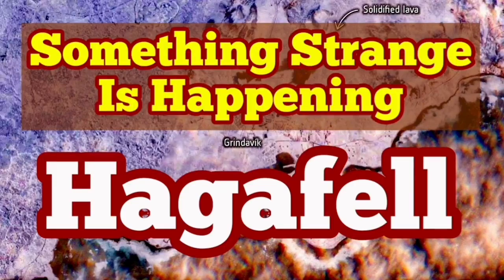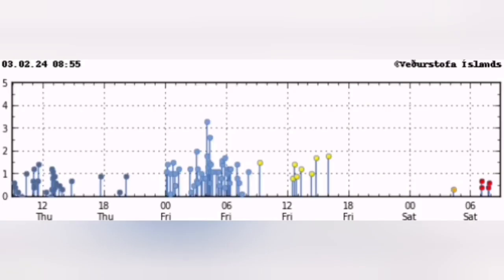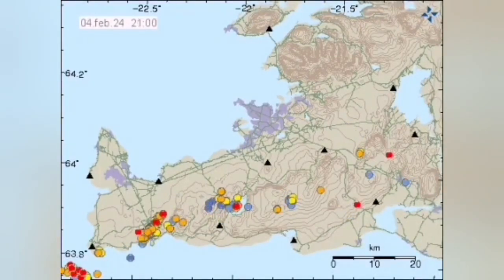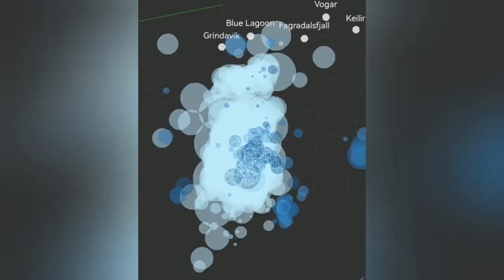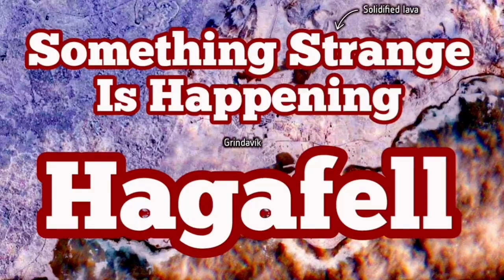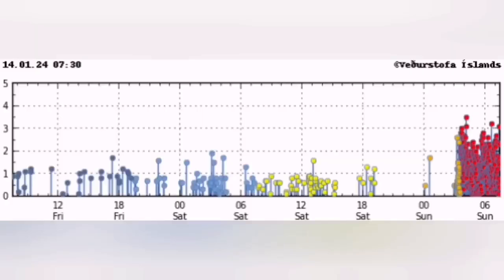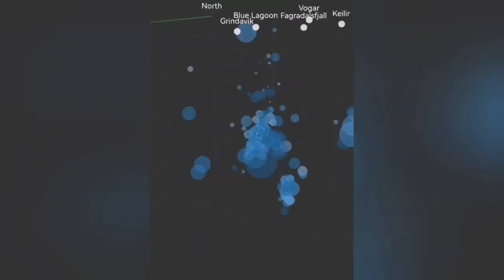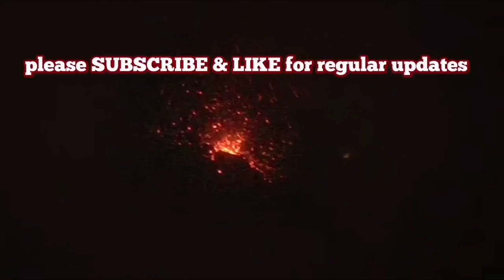Something Strange Is Happening, Iceland Hagafell Grindavik Fissure Volcano Eruption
I work hard to make the material you see presented to you in this short concise videos. It is a constant stream of unique graphics and presentations of scientifically accurate and timely information about volcanoes. I am here for you to report everything about this fascinating subject. This is my expertise, my professional training, my education and my job.Please if you feel you like them, support my work by using the Super Thanks and membership of the channel. Thank you.A great source for live views of the volcano in Reykjanes Peninsula is the amazing mbl.is YouTube channel. Iceland depends on tourism and beyond the Reykjanes Peninsula there are plenty of sites with world class tourist attractions. If you want to help Iceland, plan a holiday to this amazing country. Icelandic people are kind and welcoming people and their food and cousin is second to none. The clip of starting moments of the eruption is courtesy of mbl Iceland. team that designed the dikes at Grindavík and Svartsengi gained a lot of experience in designing and making them when experiments were carried out with dikes during the eruption at Fagradalsfjall in 2021. It was not surprising to the team when the dikes passed the test in the eruption on January 14.Hörn Hrafnsdóttir, water resources engineer at Verkís and assistant professor at the Department of Environmental and Civil Engineering at the University of Helsinki, and Sólveig Kristín Sigurðardóttir, geotechnical engineer at Verkís, are on the dam team.3 D Model of eruption Iceland Volcano volcanoiceland grindavik earthquake volcaniceruptionIceland svartsengi icelandvolcano bluelagoon powerplant blue lagoon eruptionGrindavik News BreakingNews LatestNews Krysuvik reykjavik Kevlavik Bláfjalla kleifarvatn Hagafell Sundhnúka_Craters magma